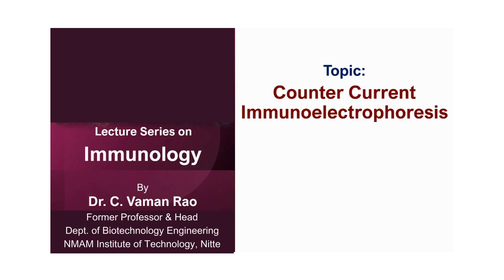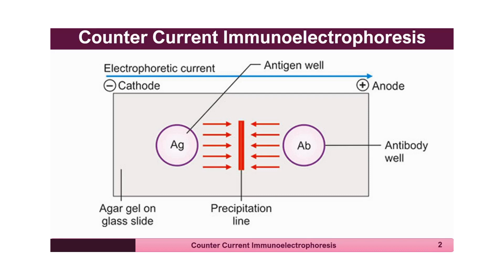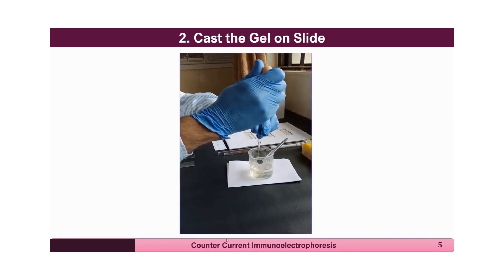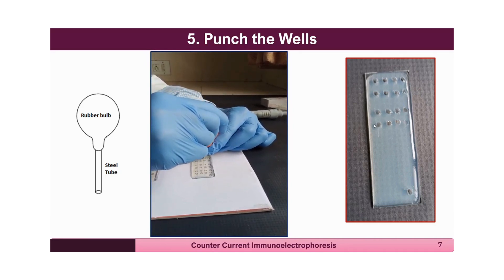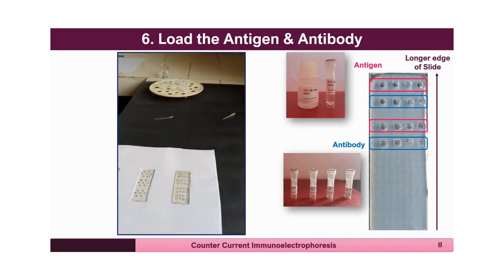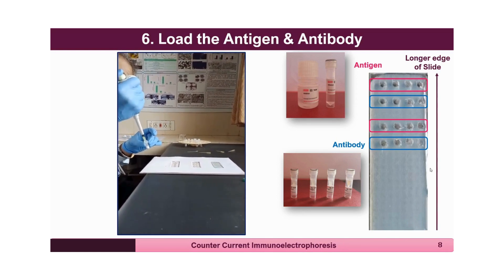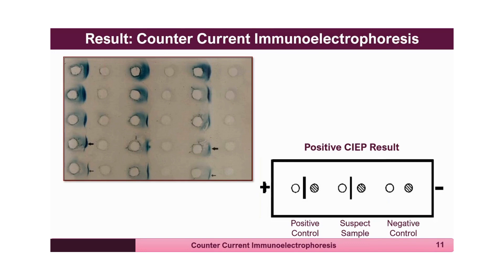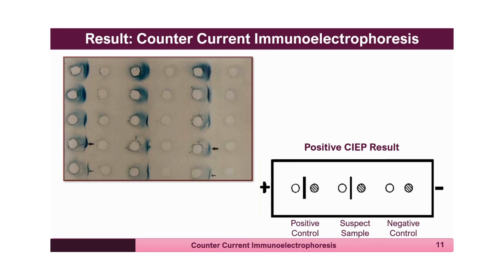Immunology Lecture Series 4 Countercurrent Immunoelectrophoresis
In this procedure, antigen and antibody is made to move towards each other by using low voltage electric current which leads to meeting of antigen and antibody at a particular point giving rise to precipitin reaction.